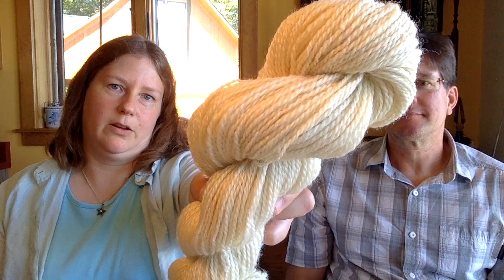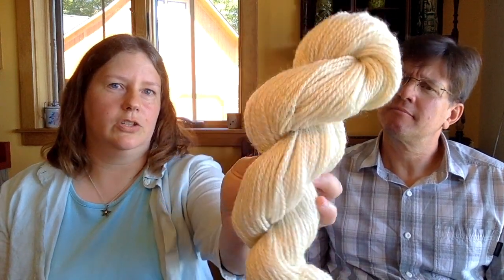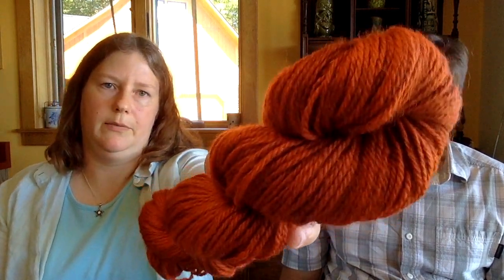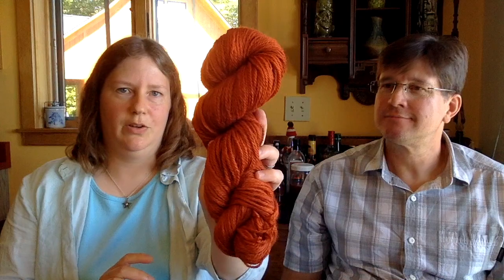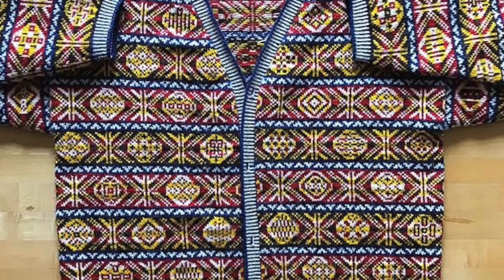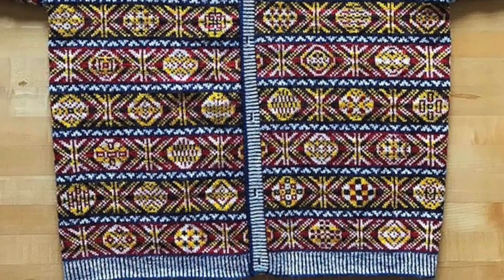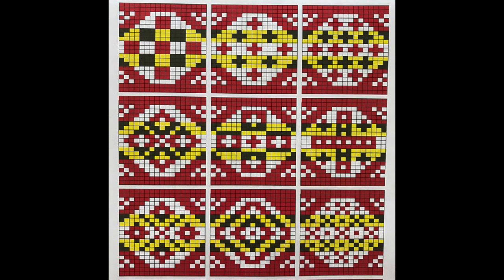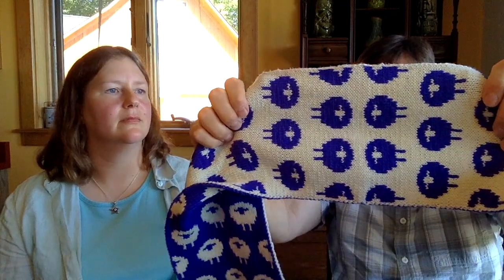22: Michael Hampton - Master Knitter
Michael Hampton is the owner and hand-dyer at Hampton Fiber Mill, and also recently completed the Master Knitting Program. Join us for a captivating discussion about Michael's work and his love of color and design.